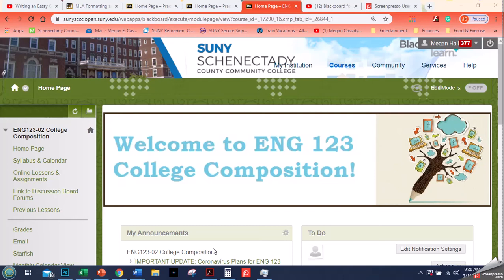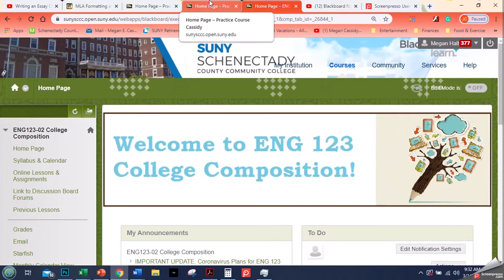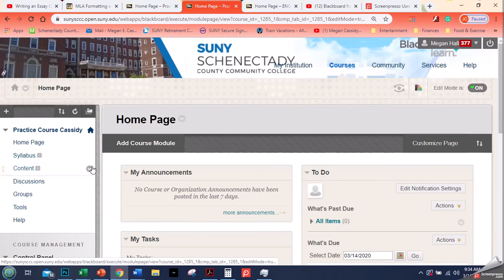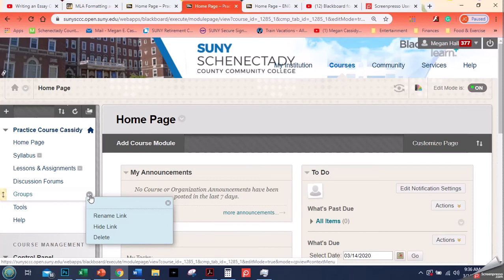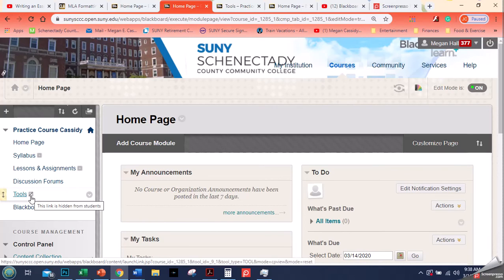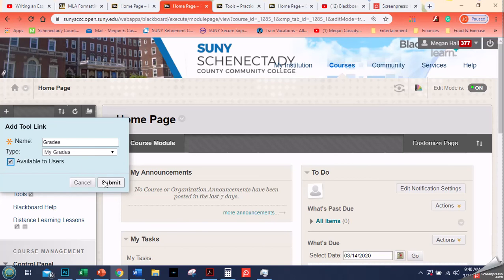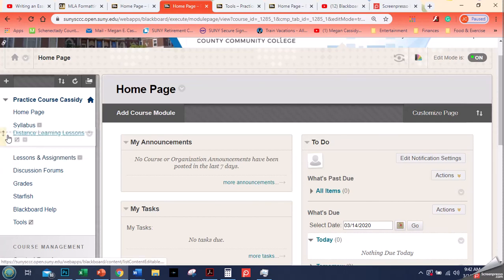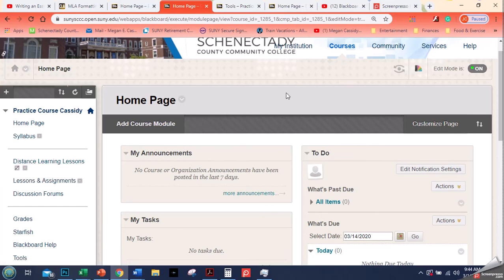Blackboard for Faculty 1: Menu Options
This video describes:
1. How to rename menu links
2. How to create hidden content, so that students cannot see your course as it is being built
3. How to organize menu options for a better student experience